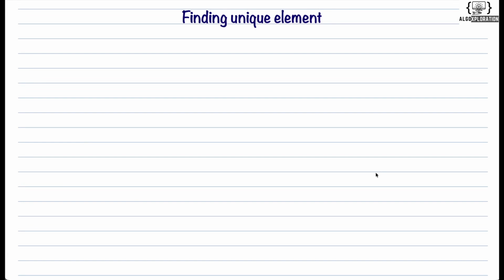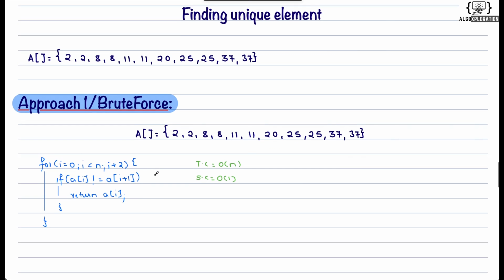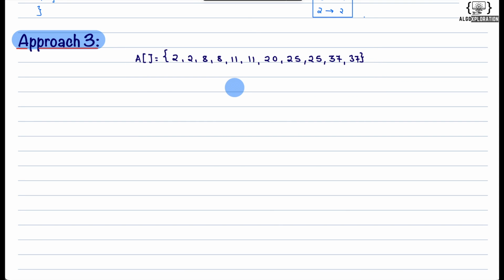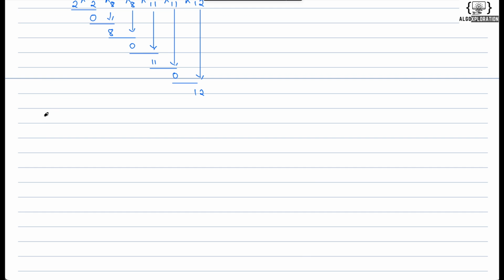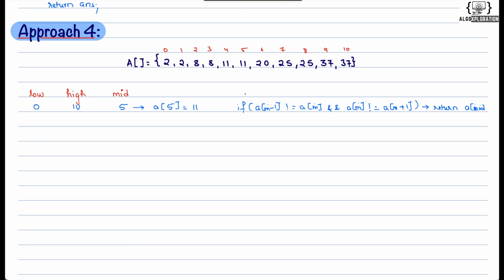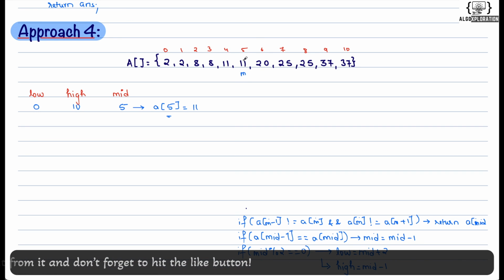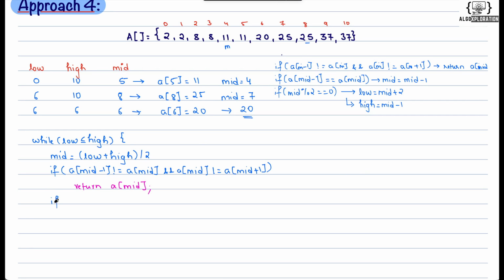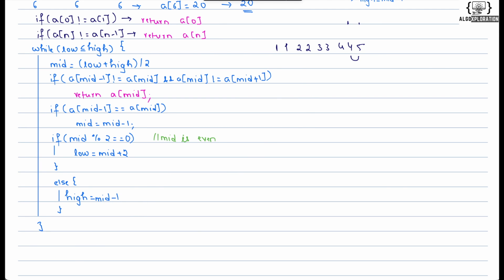Find the Single Element in a Sorted Array | Binary Search Series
🧩 Problem Description:
In this video, we solve a classic binary search-based problem — finding the single non-duplicate element in a sorted array.
We explore 4 different approaches, starting from the brute force solution to the most optimized binary search method.

⏱️ TimeLine:
0:34 – Approach 1: Brute Force (O(n))
3:17 – Approach 2: Using HashMap
5:53 – Approach 3: Using XOR
9:48 – Approach 4: Using Binary Search

Each step helps you understand how to move from basic logic to a fully optimized solution.